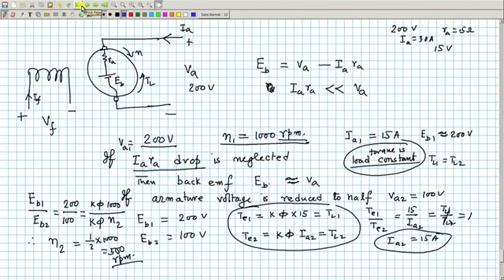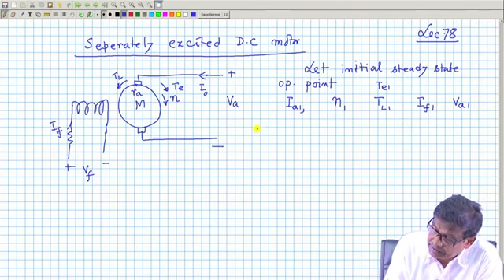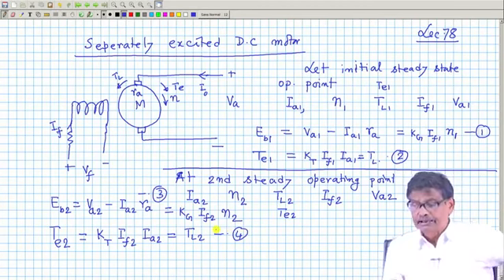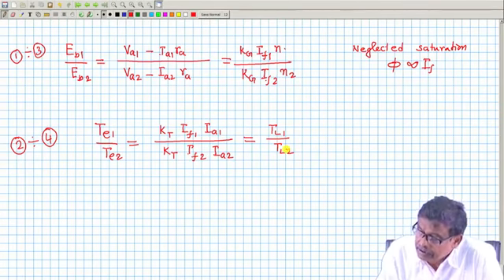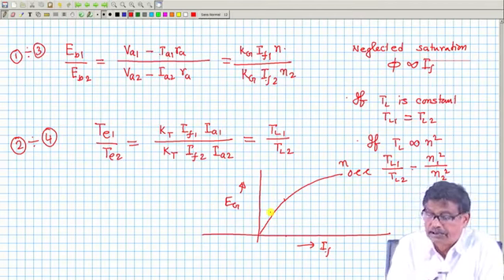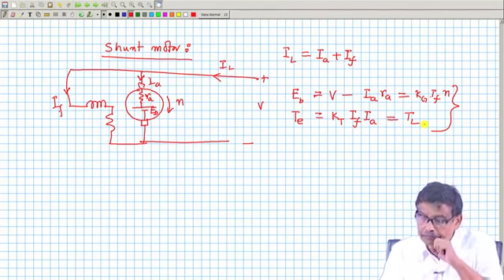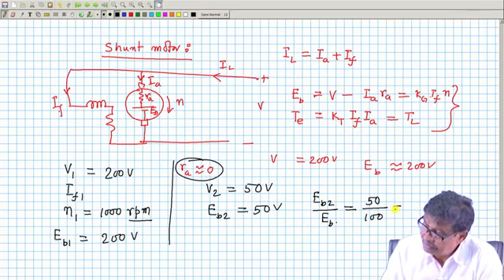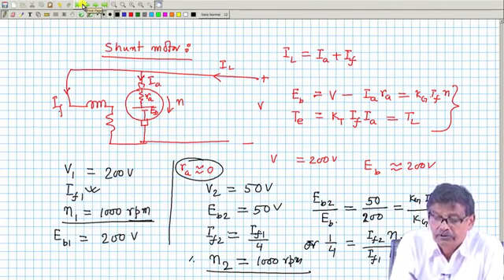Lecture 78 Shunt Motor Basic Equation